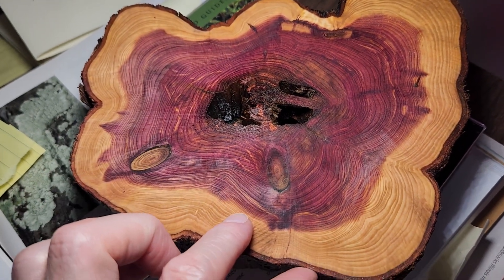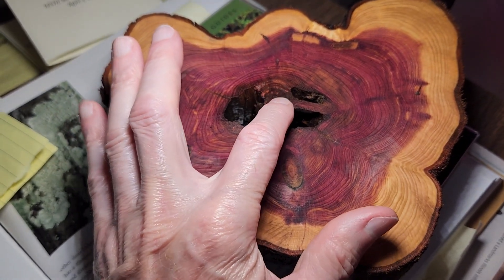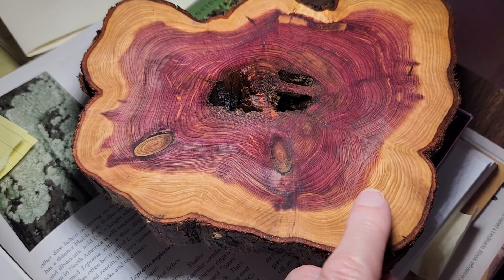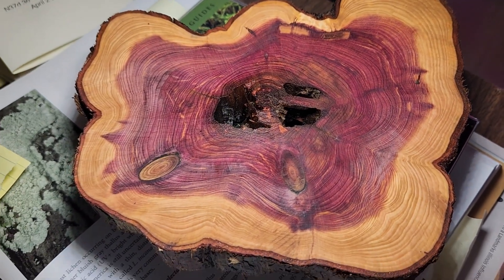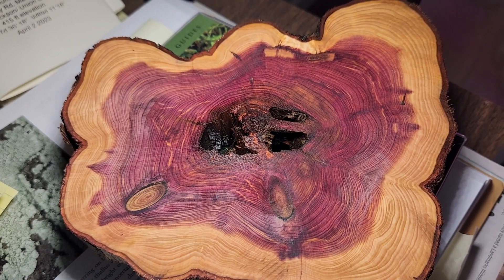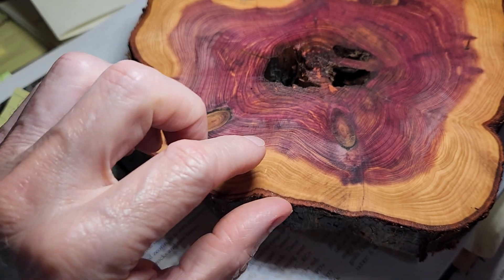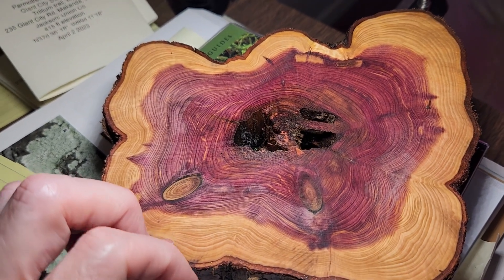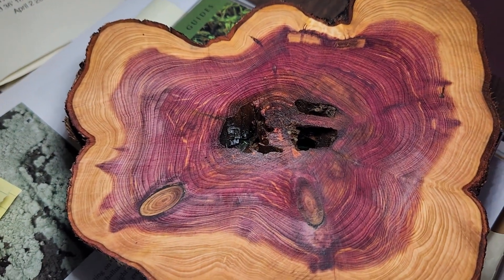100 year old bluff cedar cross section.